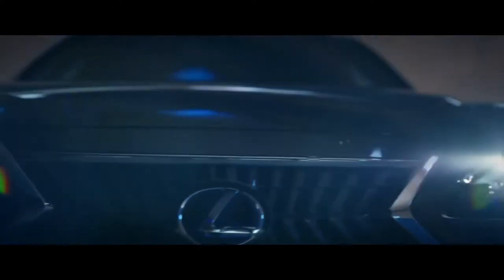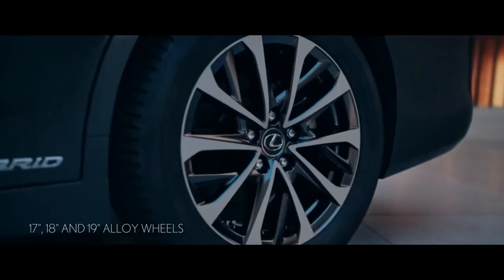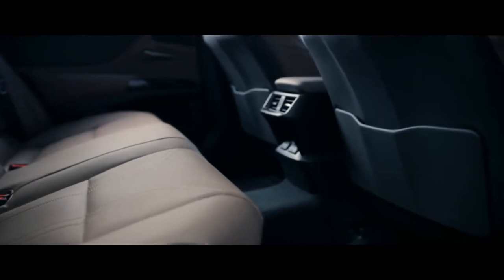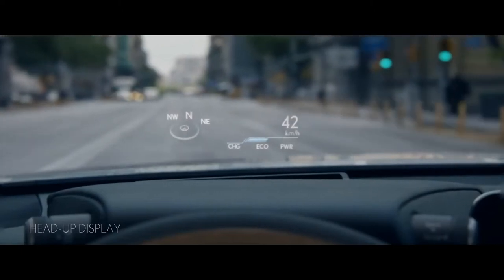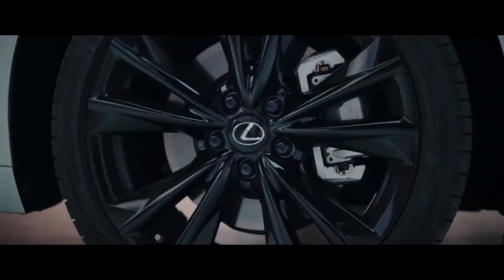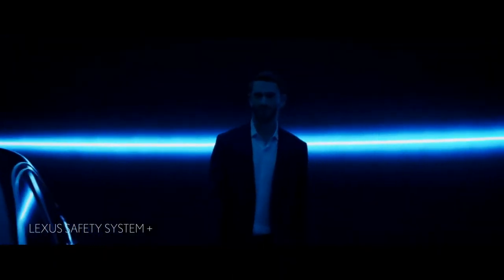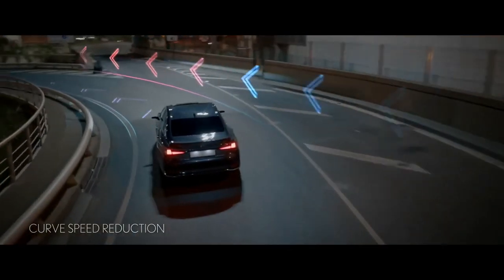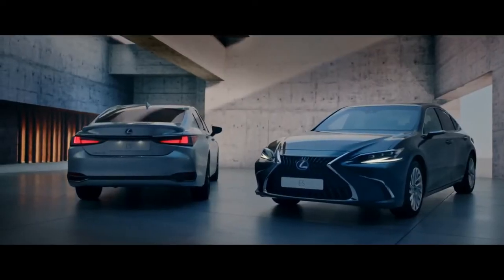BRAND NEW 2022 LEXUS ES | INTERIOR | EXTERIOR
DETAILS ABOUT THE CAR:
Here's the detailed 2022 Lexus ES review. Checkout refreshed interior and exterior design, new features, technology, safety assist system, color options, engine options, specs, trim levels, new changes and other important information about this hybrid midsize luxury sedan.

Luxury means different things to different people, and the 2022 Lexus ES delivers a quiet, comfortable form of luxury that's appealing to many. Although in theory it competes against premium sports sedans such as the Audi A6 and the Mercedes-Benz E-class, the ES forgoes the athleticism of its rivals and focuses solely being an effortless cruiser with a pleasant, well-dressed interior.

The base model comes with a four-cylinder engine and all-wheel drive, but a more powerful V-6 is optional, as is a fuel-efficient hybrid setup. No matter the powertrain, the ES is a smooth operator; its interior is lined with upscale materials, its seats are supportive and comfortable, and there's plenty of tech for both driver-assistance and infotainment purposes.

Lexus has given the ES a light refresh for 2022, by tweaking the car's headlamps, grille, and wheel designs. Inside, the 8.0- and 12.3-inch infotainment screens have been swapped out for touchscreens of the same size that are moved closer to the driver for easier access. The F Sport trim can now be ordered on the hybrid ES300h and includes a new Dynamic Handling package when ordered on the V-6–powered ES350. The ES's suite of driver-assistance features—called Lexus Safety System+ 2.5—now includes pedestrian and cyclist detection, a new system that detects oncoming traffic in intersections, and a tweak to the adaptive cruise control system that slows the vehicle for sharp curves in the road.

The 2022 Lexus ES premium midsize sedan is a winner on many levels. Undeniably luxurious, it enjoys superb build quality and comes with many standard features, yet the ES is the most affordable car in its class. It also turns on its head the accepted notion that luxury cars lose their value quickly.

This seventh generation of ES has been around since the 2019 model year. The 2022 ES 250 AWD starts at $40,800. Also starting at $40,800, the ES 350 offers a lot more power, but front-wheel drive only. Also front-drive, the hybrid ES 300h starts at $41,900. F Sport models cost $45,450.

Even the Genesis G80 is more expensive, from around $49k. The BMW 5 Series starts at just over $54k, the Audi A6 is another $1,000 or so on top of that, with the Mercedes-Benz E-Class in the same ballpark.

Lexus has refreshed the 2022 ES 350 with several updates. The former infotainment system had a touchpad controller, and it was often frustrating and distracting to use while driving. Lexus has addressed this issue by moving the display screen 4.3 inches forward and giving it touchscreen functionality. Curiously, Lexus has kept the touchpad, but that might be welcome redundancy in case you don't like touchscreens.

Outside, the 2022 ES 350 gets a new grille design along with redesigned LED headlights. The F Sport trim now extends to the ES 300h (reviewed separately on Edmunds), and a new Dynamic Handling package is now available on the ES 350 F Sport trim. It includes an adaptive suspension system and additional drive modes.

The ES 350 also gets some updated driver assistance features. As part of the Lexus Safety System+ 2.5 package of driver aids, the ES now has Intersection Turning Assist, a feature that's part of the forward collision mitigation system that can recognize oncoming vehicles and pedestrians at intersections and potentially avoid a collision. Lexus Safety System+ 2.5 also improves adaptive cruise control by automatically increasing speed before changing lanes to overtake a slower car. It also improves the lane keeping system with enhanced recognition of lane markers and road edges.

The refreshed 2022 Lexus ES offers more value than ever with its updates. But it's also worth shopping alongside other small luxury sedans such as the Acura TLX, Audi A4, Mercedes C-Class and Volvo S60.

2022 Lexus ES Price:

ES250 - $41,875
ES350 - $41,875
ES300h - $42,975
F Sport - $46,525
Luxury - $47,275
Ultra Luxury - $51,055